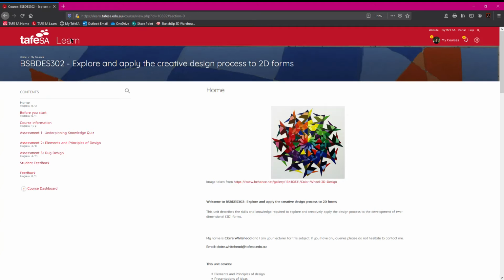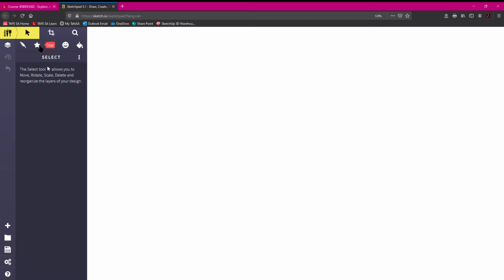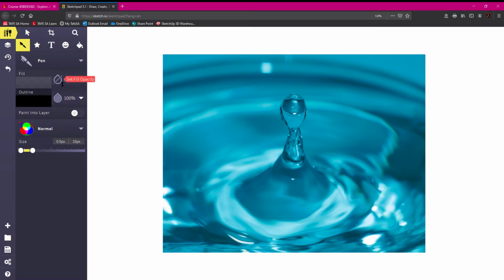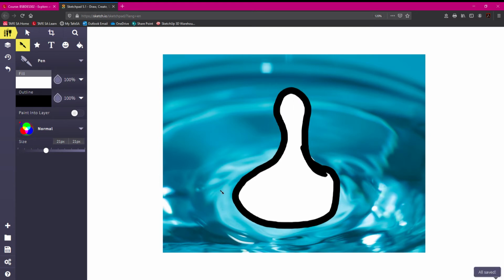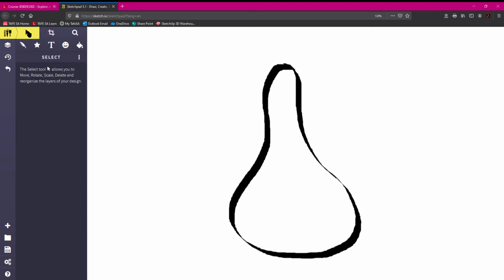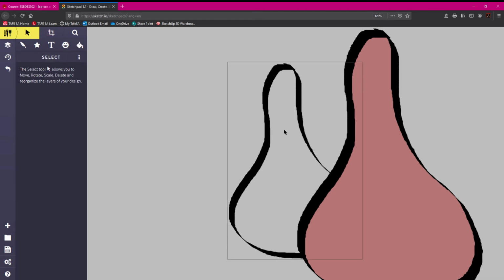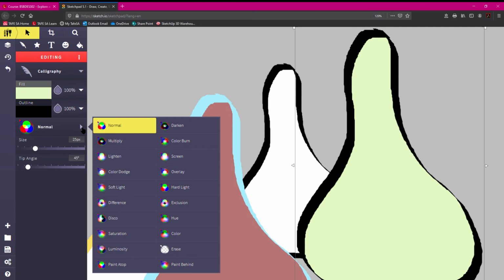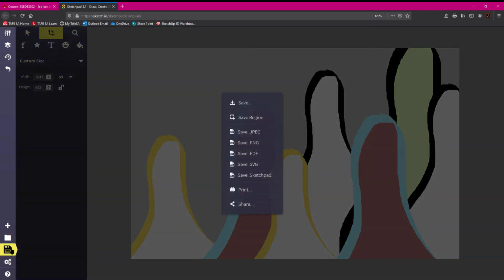Sketchpad 5.1 Tutorial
Hi everyone. Today I am going to show you how to use Sketchpad 5.1. This is a free, easy to use browser based software that you can use to create your rug designs.